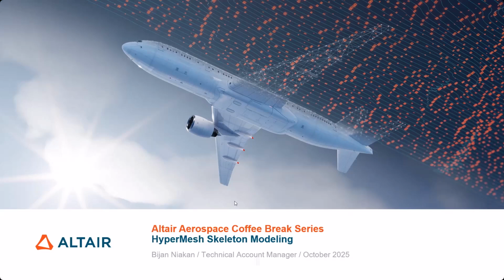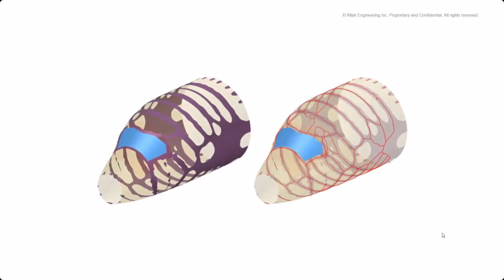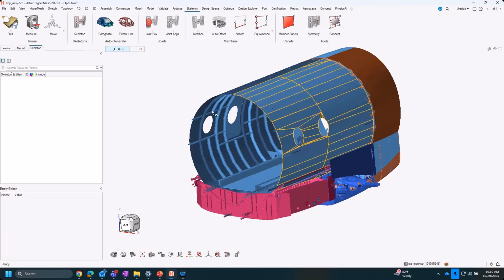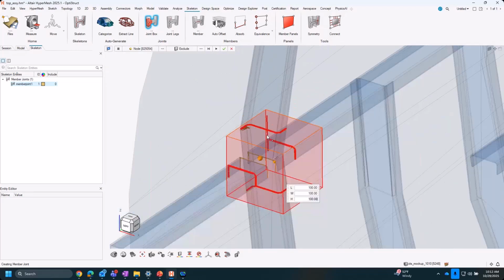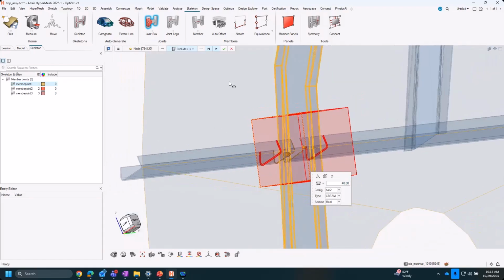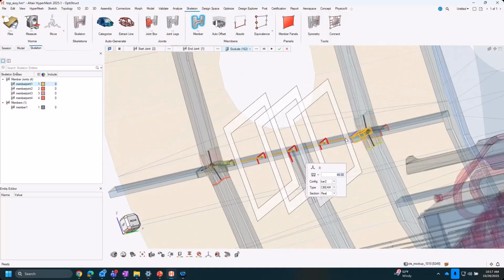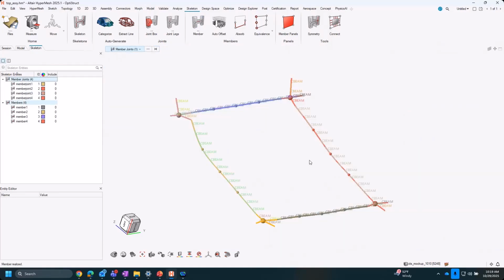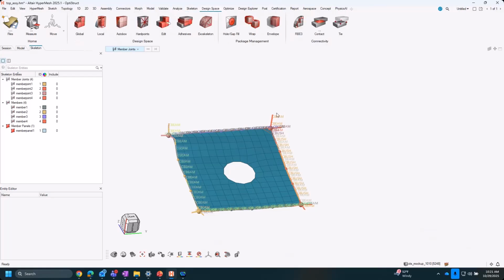ACBS Session 20 HyperMesh Skeleton Modeling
In this demonstration, we will overview the Skeleton Modeling process in HyperMesh for creating reduced order models to facilitate concept level optimization or for general model building purposes, by breaking a model down into joints, members, and panels.